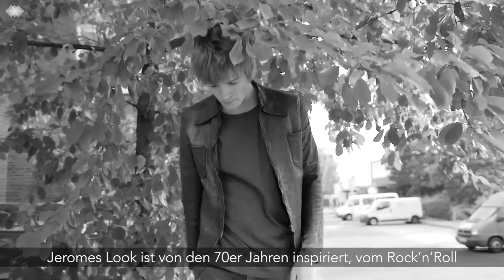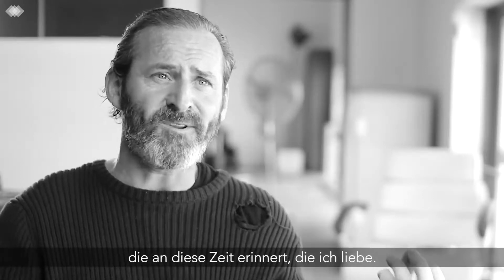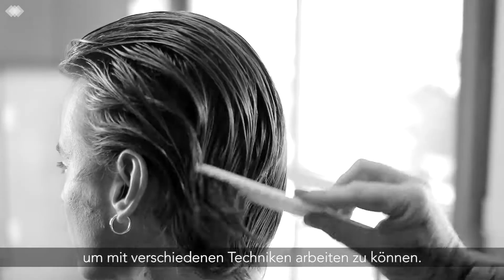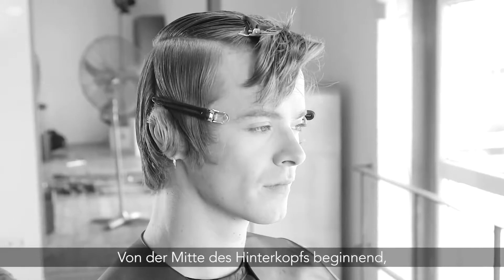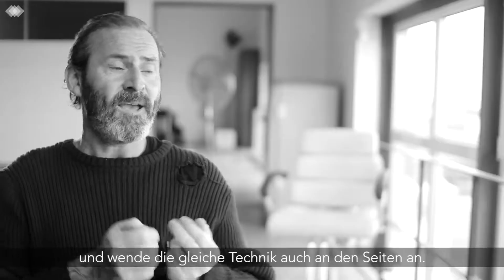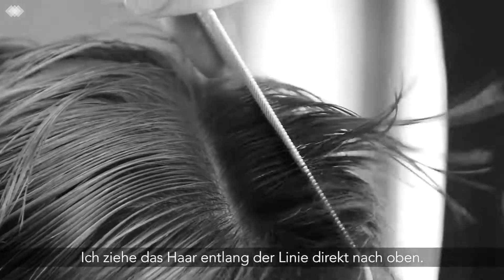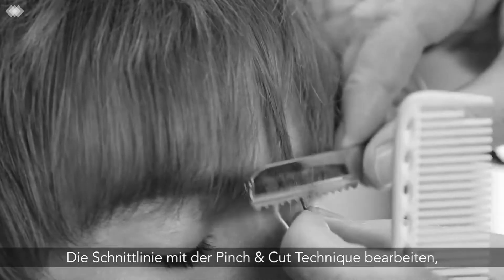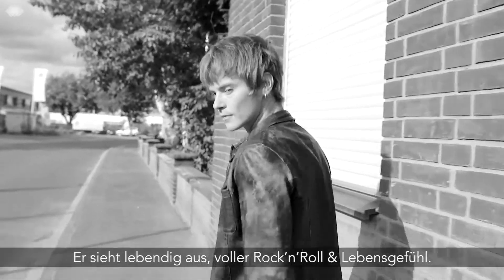Sebastian Hello Effortless - Jagger Cut Look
Sebastian Hello Effortles. Die neue Serie für den perfekten Undone-Look. Jetzt im Hagel-Shop erhältlich